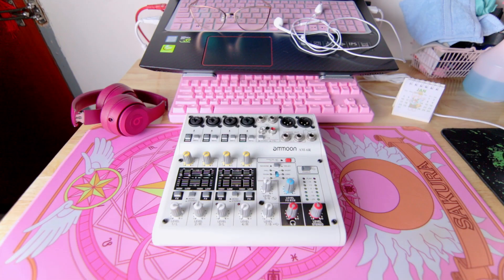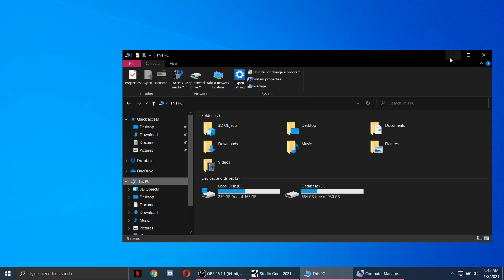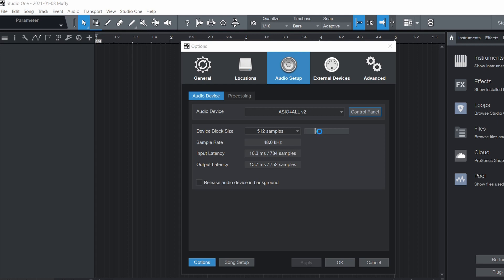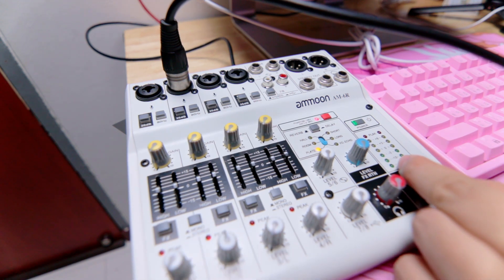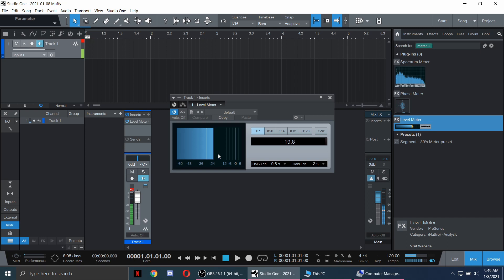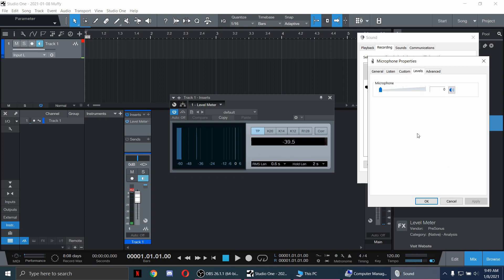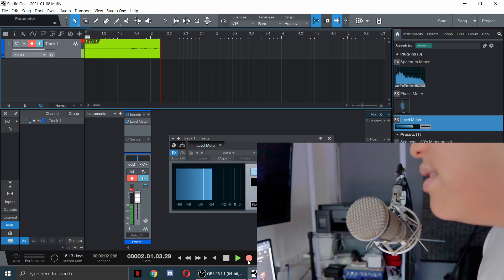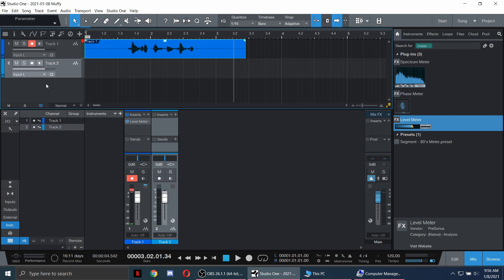FIX NOISE on ammoon AM-6R mixer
a short video on how to fix noise issue on the ammoon AM-6R

ammoon AM-6R